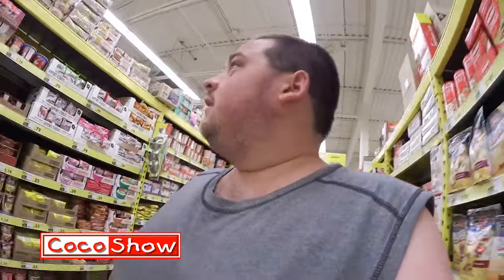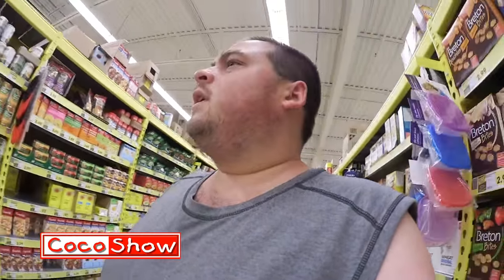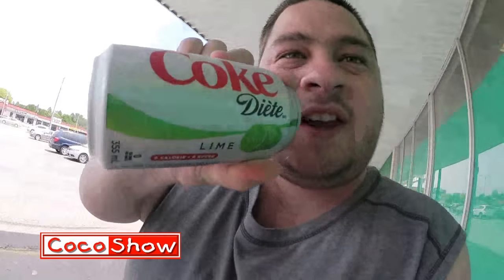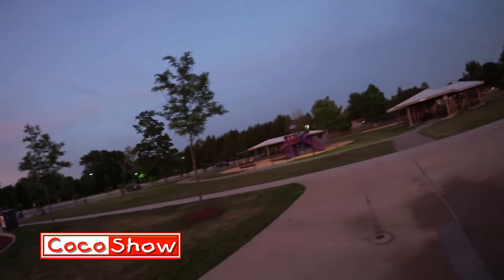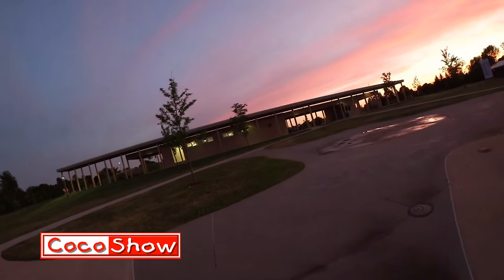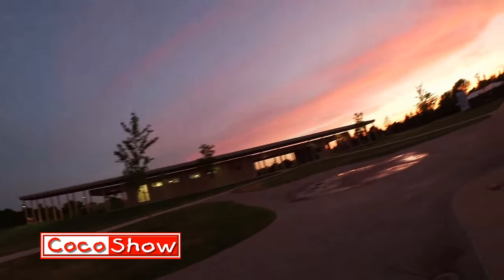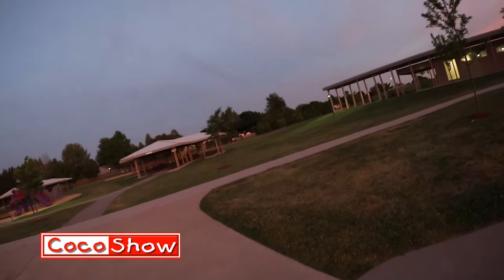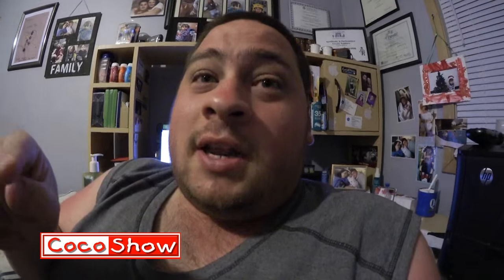♥Splash Pad,Tim Horton,Vlogging,Shoppers,No Frills,WalMart,Park,Sunburn♥-Vlog #94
It that time again for another weekly vlog, this week we had lots to do including going to the park a lot and going to the stores including Walmart, No Frills. I hope you all enjoy this week vlog which I have created a 20+ minute vlog this week and don’t forget if you did enjoy give this video a thumbs up to show your support and subscribe to continue seeing more vlogs.

{May 30th 2016- June 4th 2016}